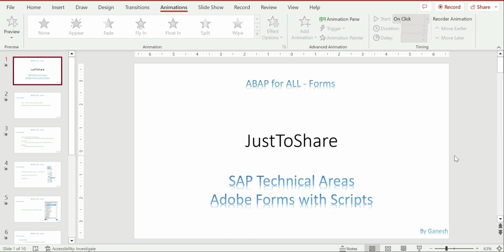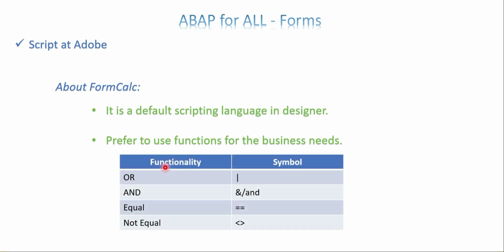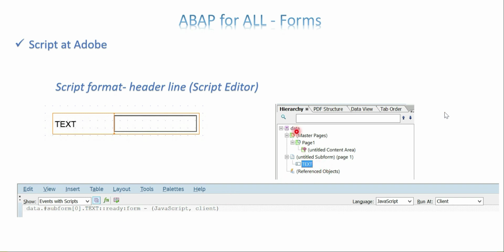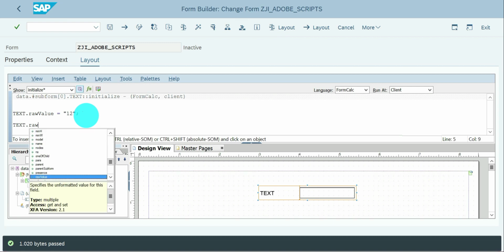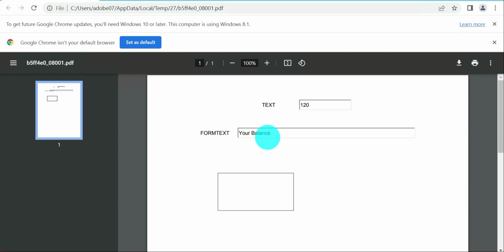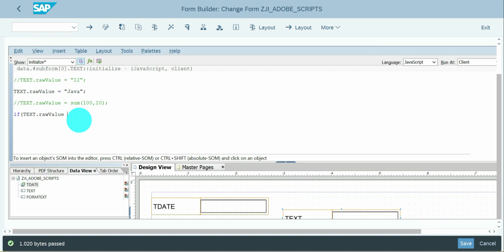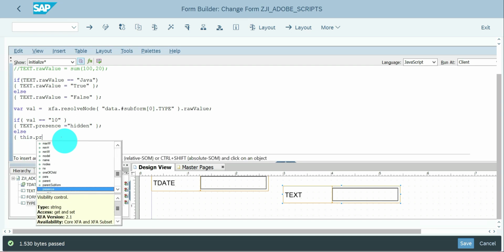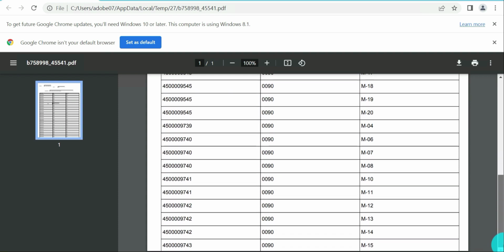Video 9: ABAP For ALL - Adobe with Script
Explained Script concept in Adode forms.